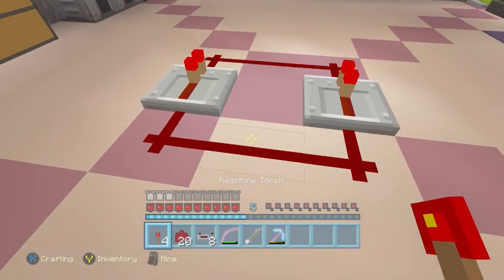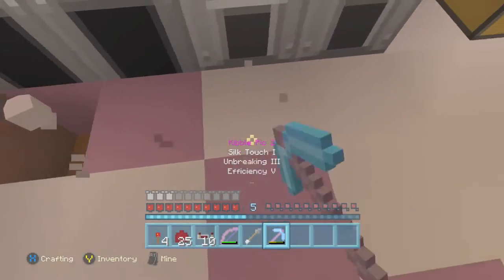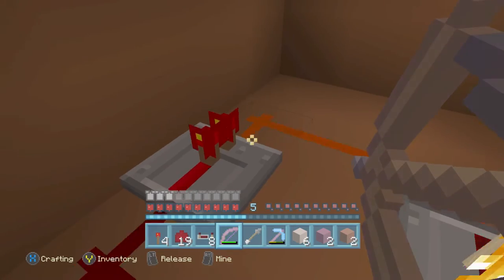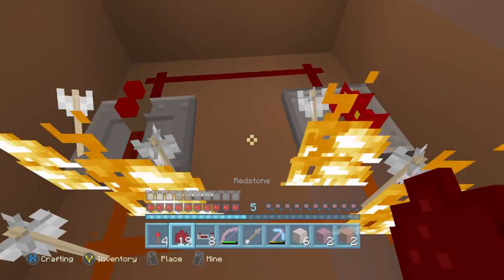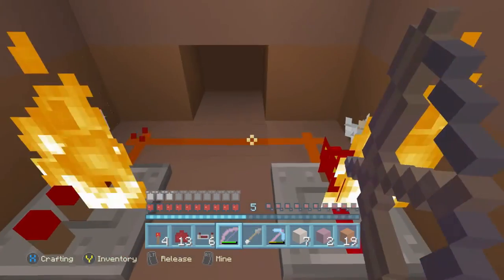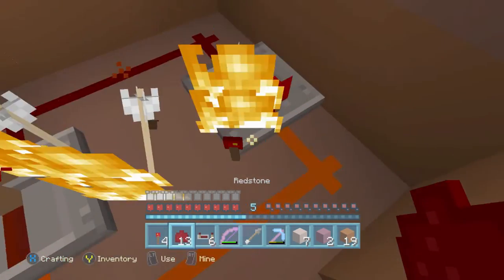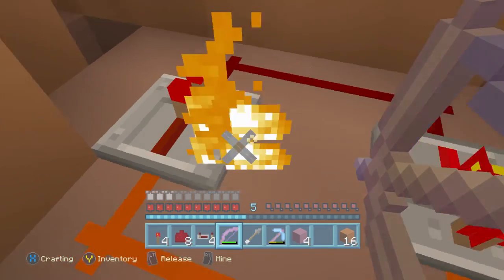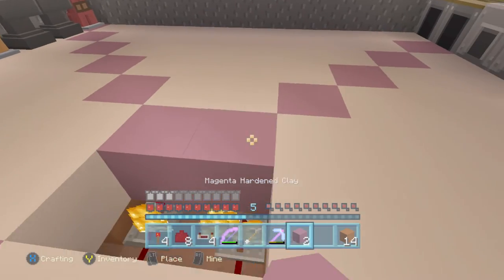Kibbles Adventure(20): I Pranked Him!!!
@ Xbox One Crew @
XB1 Crew :